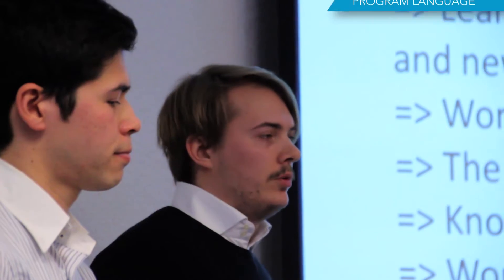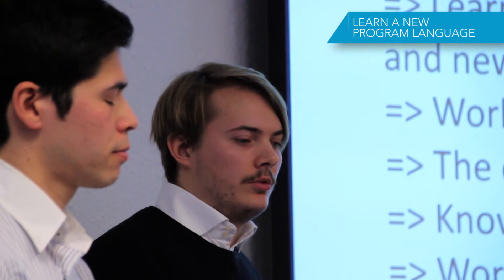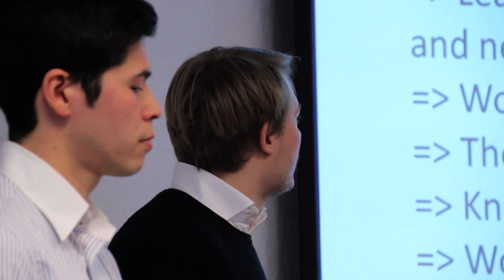Streaming Analytics Education Package - Impressions of a pilot project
See the results of the Streaming Analytics Education Package. It was a pilot project with fantastic results.